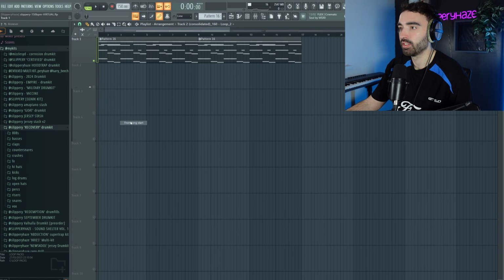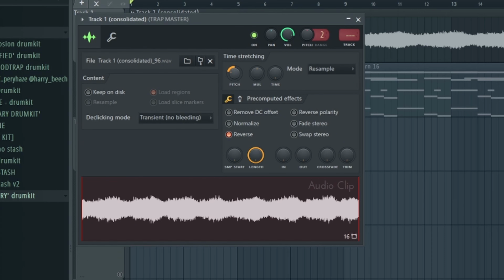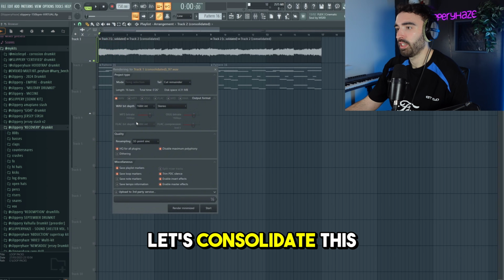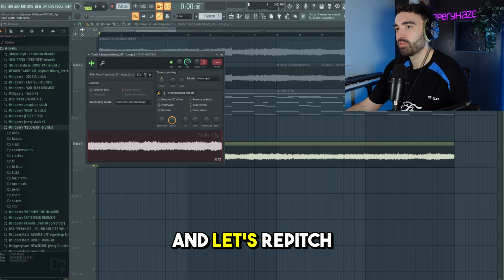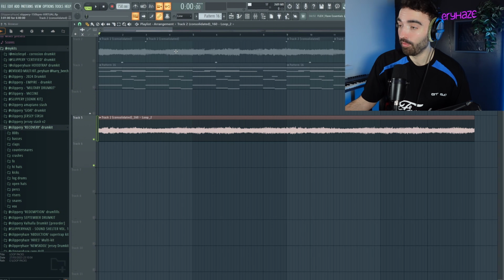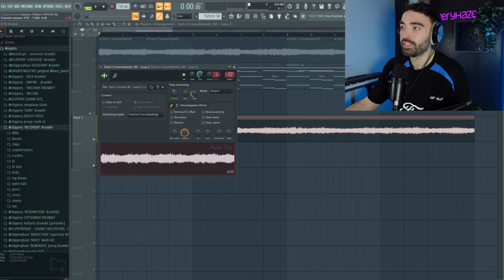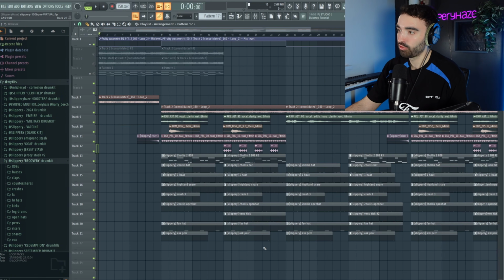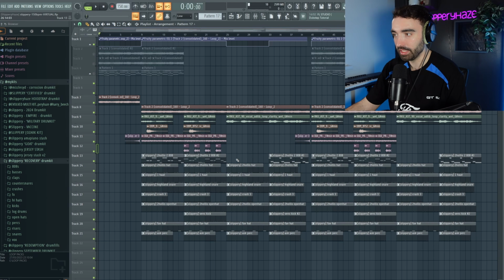How To Make AMBIENT VOCAL MELODIES!! (fl studio tutorial)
MY DRUMKITS

🎹 What You’ll Learn in This Video:
✅ How to find & manipulate vocal samples for a dark, eerie vibe
✅ Best effects to create ambient, spacey textures
✅ How to layer vocals with synths & pads for a full cinematic sound
✅ Mixing tricks to make your vocals sound HUGE & atmospheric
✅ How to use reverb, delays & pitch shifting for a haunting feel

🔥 By the end of this video, you’ll be able to create dark, ambient vocal melodies that make your beats sound PRO & INDUSTRY-READY!

📈 Why This Video is a MUST-WATCH for Producers?
🎵 Producers in 2025 need to STAND OUT. The beats that blow up on YouTube, TikTok, and Spotify have one thing in common—they feel cinematic and unique.

🔥 This video will show you how to:
⚡ Use vocal chops & layering to create professional beats
🎵 Flip simple samples into dark ambient masterpieces
🥁 Add vocal textures that artists actually want to rap on
🎛️ Mix your melodies so they sound HUGE on all speakers

💰 Whether you’re selling beats on BeatStars, Airbit, or trying to land placements, this is the tutorial you NEED to watch!

🔥 What’s your favorite effect for ambient vocals? Drop a comment & let’s talk! Also, share your beats—I wanna hear what you’re working on!

📥 FREE Drum Kit Download (If Available): [Insert Link]